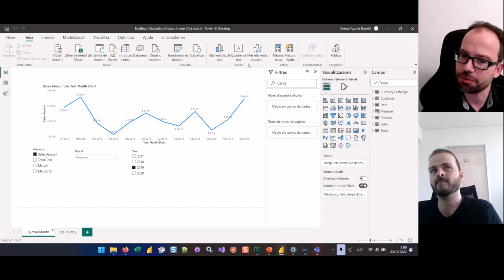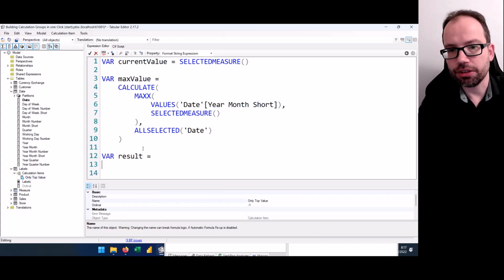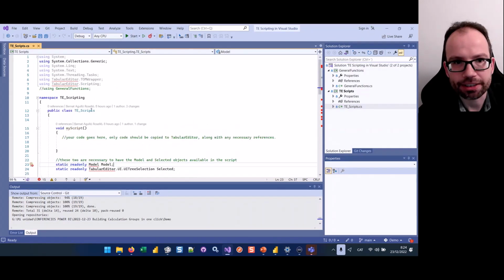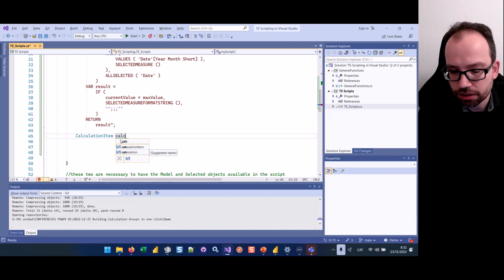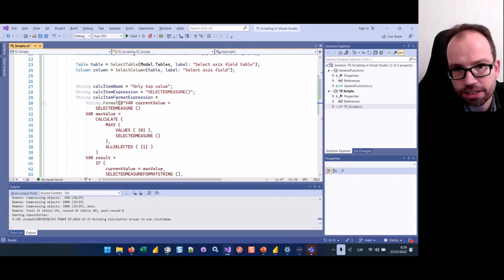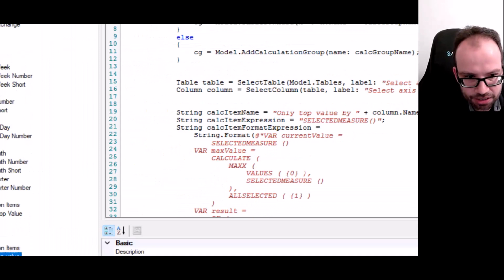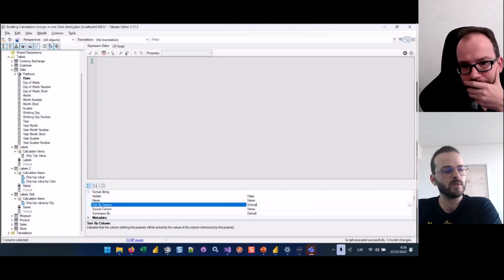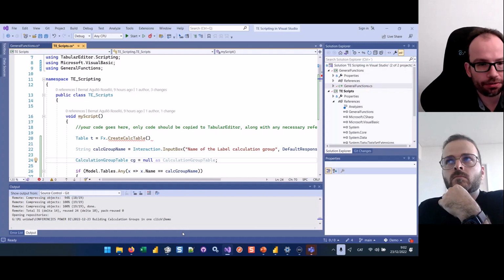Building Calculation Groups in one click - Bernat Agulló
This is the recording of the live session presented by Bernat Agulló at the Persian Power BI User Group.

Calculation groups are great for extracting logic in one central place instead of placing it on each measure. This abstraction means that you might even want to use the same calculation group on different data models, but then you might need to change some parts of the Calculation Items. Tabular Editor C# Scripts are a great way to make this process a breeze and give you super-powers! In this session we'll see some simple calculation groups and the process to create a macro that builds it with some customization on run-time of the script.

░▒▓█►─═ 【Ａｂｏｕｔ　Ｓｐｅａｋｅｒ】  ═─◄█▓▒░
Bernat Agulló is a data engineer and Power BI enthusiast based in Barcelona. He is a partner at Esbrina, where he writes his blog

He's been recently awarded the MVP Data Platform award for his contributions to the community.

Let’s Connect!